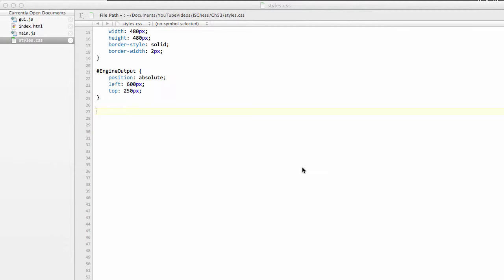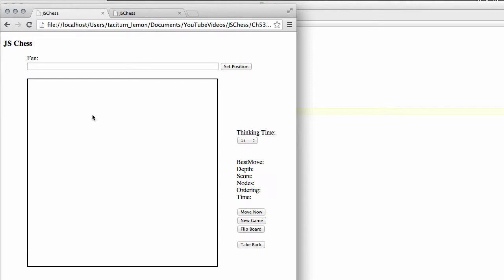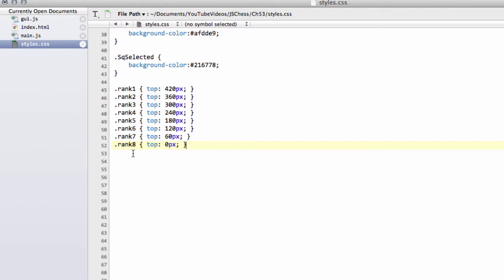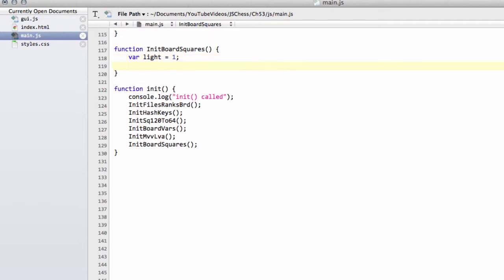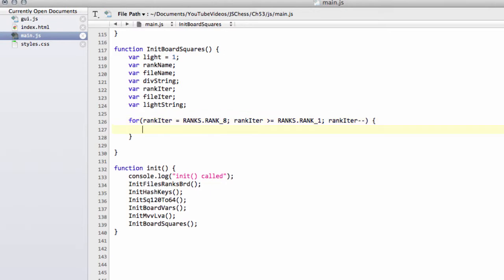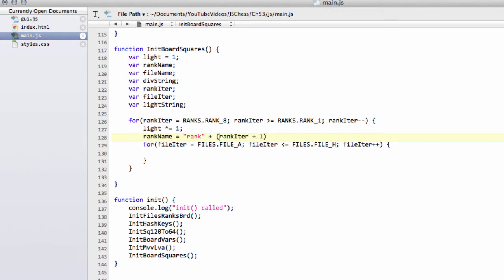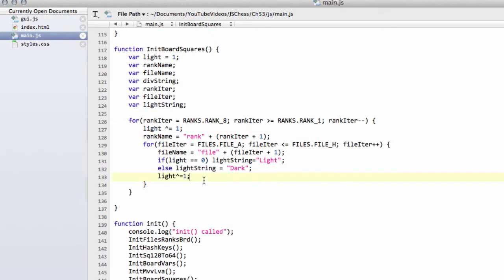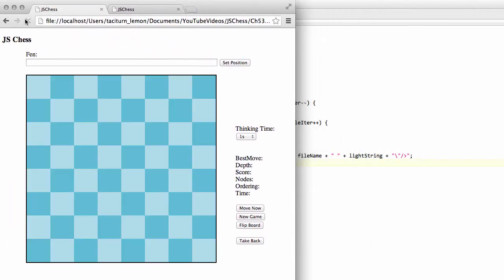Programming A Chess Engine In Pure Javascript Part 53 - Bulding the (simple) GUI - Colour Squares